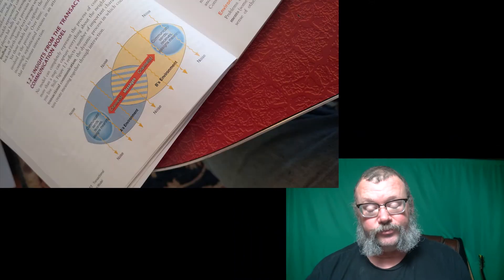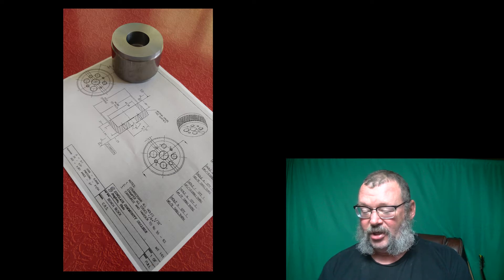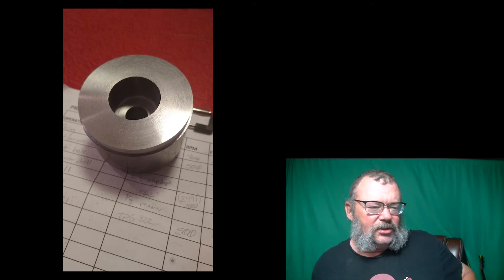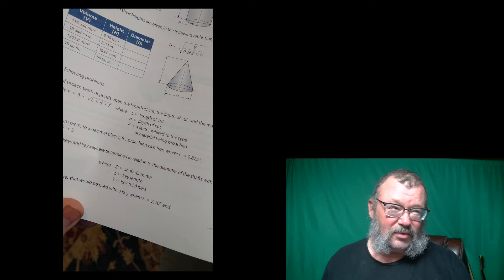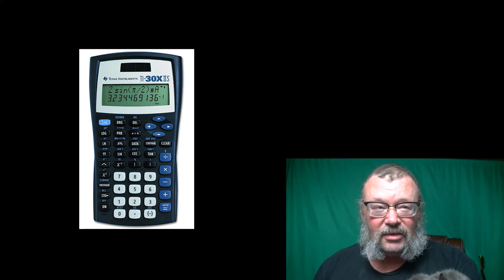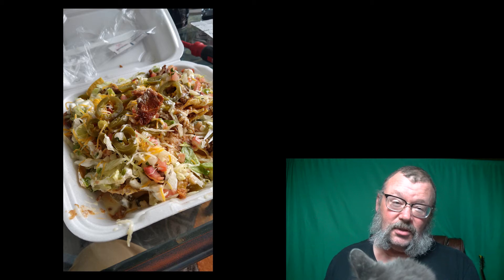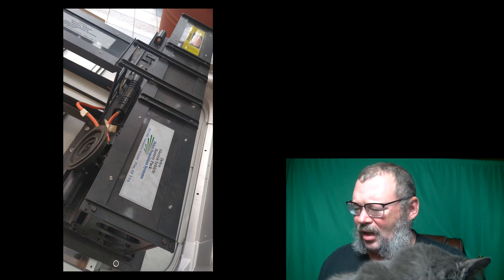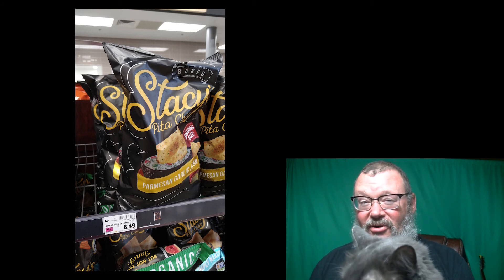This Week in School ep13 pain in the butt cat | RATTLECAN FAB SHOP with James O'Rear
This week I learned in school:
Machining- think long and hard about order of operations before you make your first chip.

Math- think long and hard about order of operations before you try to solve the problem.

Interpersonal Communications- think long and hard before you decide you HAVE to take the class.